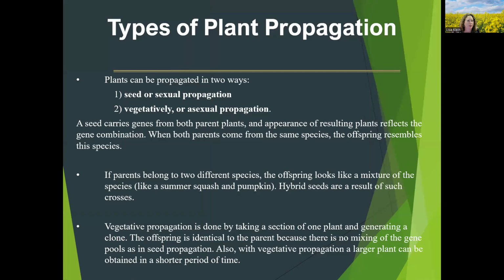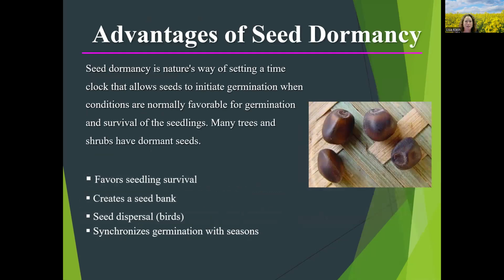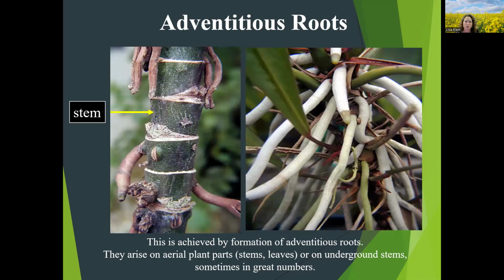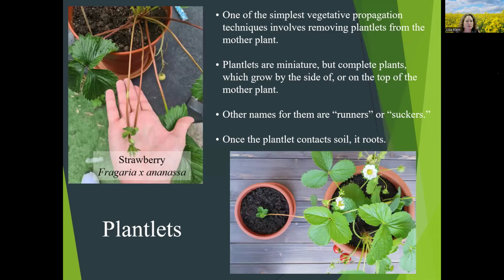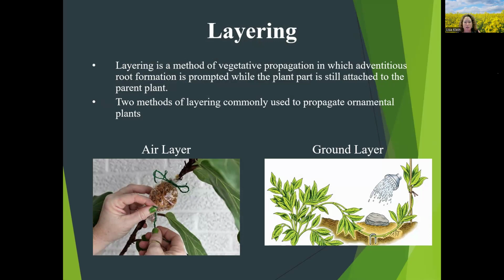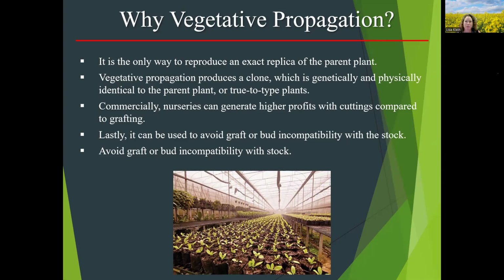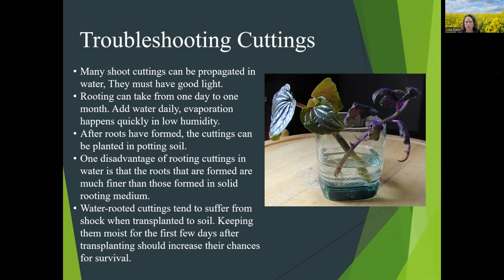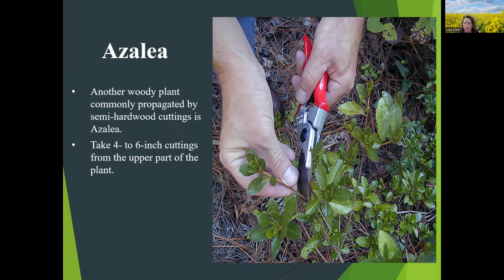Plant Propagation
Everyone wants more plants! Did you know that plants reproduce in other ways than just seeds? Stem cuttings and air layering are just a few of the easy methods of propagating plants. Some are easier than others. Come learn how you can increase the number and variety of plants in your garden. Let Lisa Klein with UGA Extension Gwinnett give you all the tips and techniques on propagating plants.